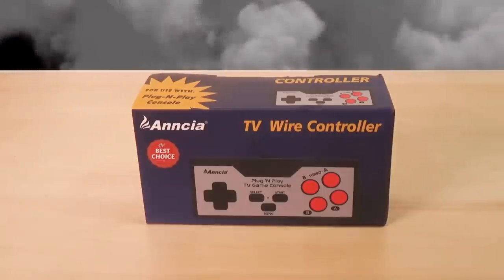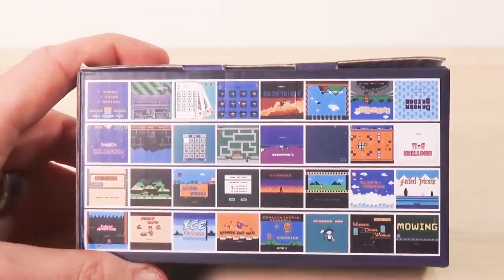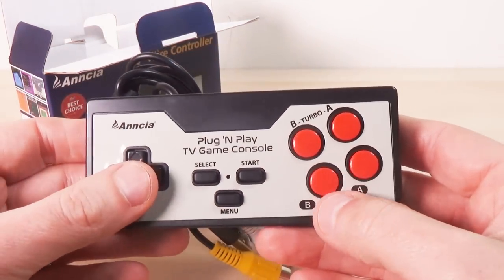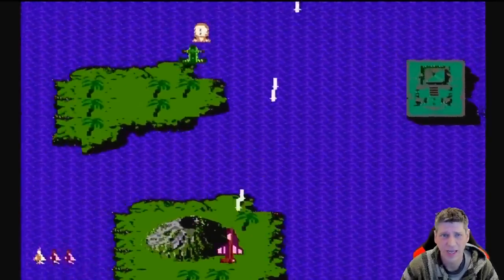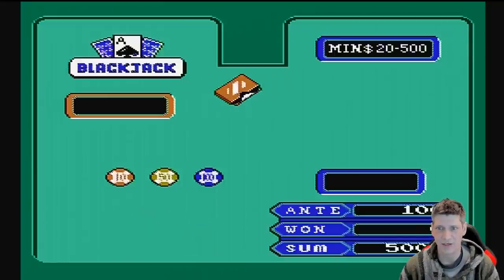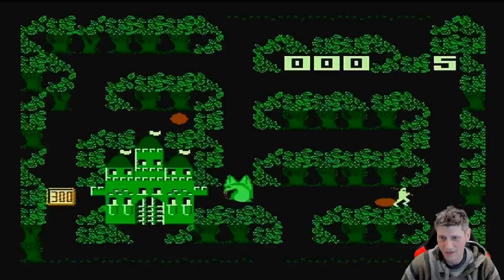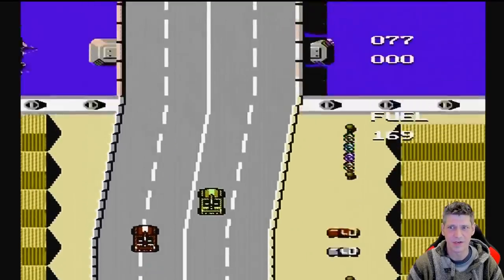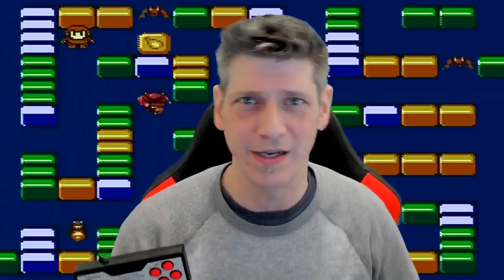This Little Plug and Play is Not Bad! Unboxing, Gameplay and Thoughts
This little guy showed up on my Amazon "suggested products" and I was intrigued. Does this tiny box contain greatness? Or is it another plug and play that is better left to rot on the shelves? Find out here!

Contact Rob!

If you are feeling generous throw them some coffee money.